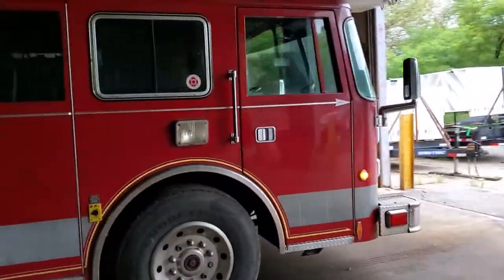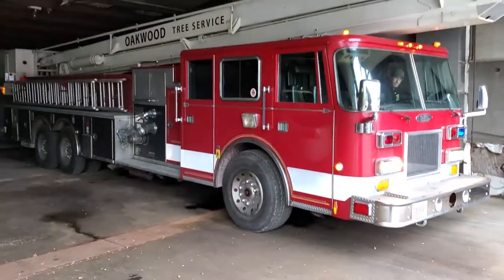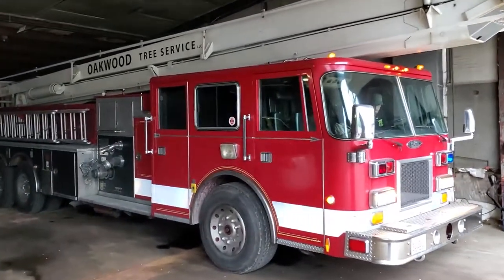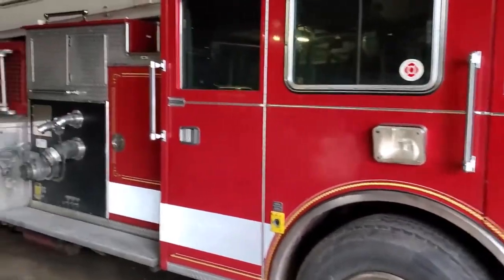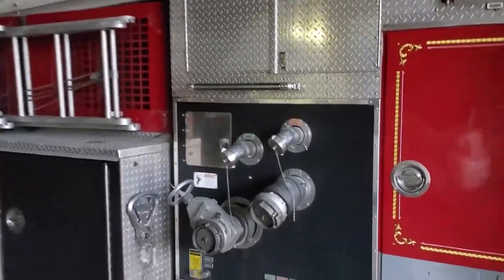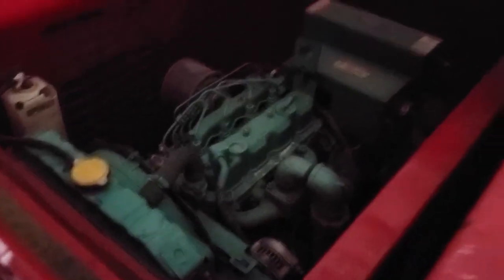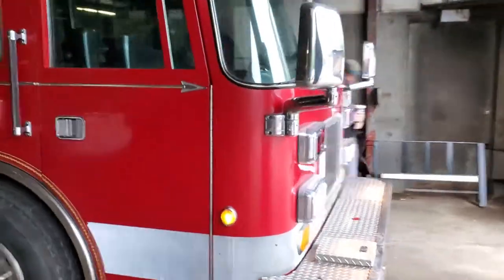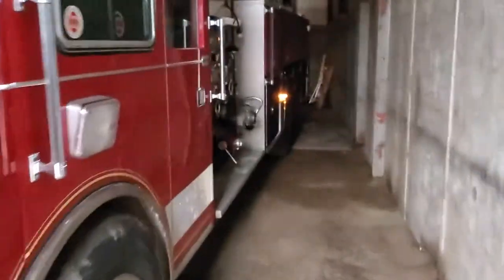1994 Pierce Bucket Fire Truck Cold Start and Walk Around